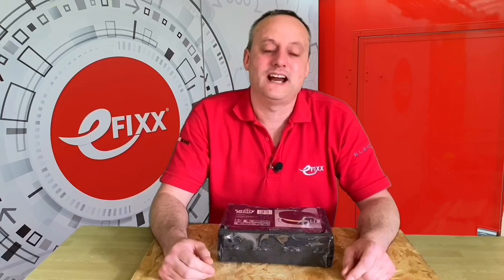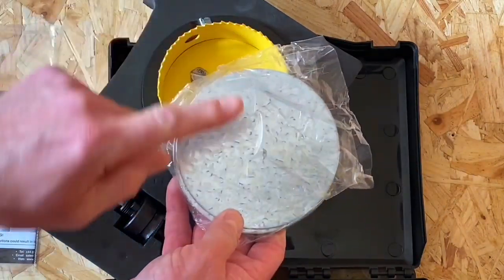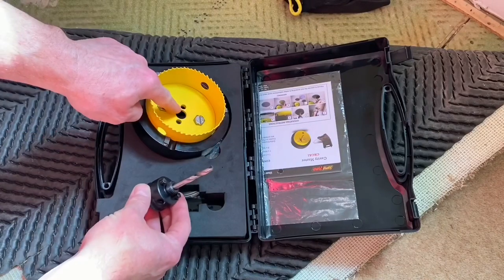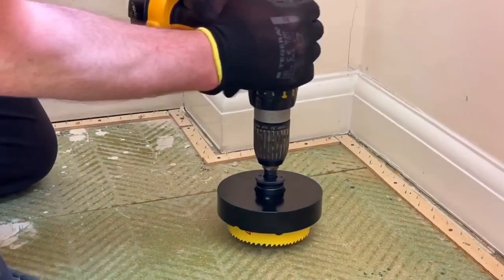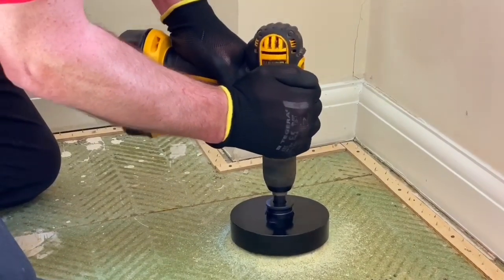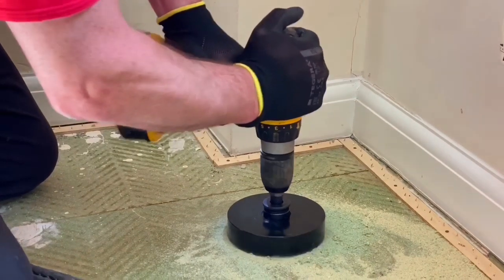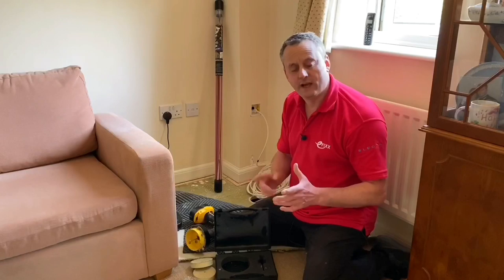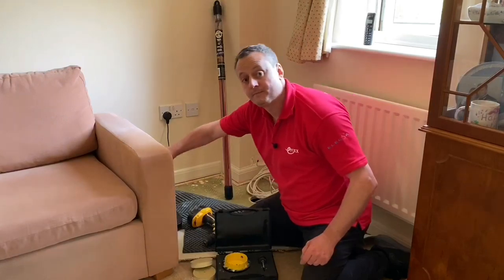Chipboard floor access hole using the Cavity Master hole saw.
Gaining access under a chipboard floor to run cables can use to be a real headache for electricians. Then along came the Cavity Master Holesaw from Super Rod. It's a regular style hole saw and arbour with an additional cutting tool which adds a small rebate to the hole. The rebate allows a flush-fitting cap to cover the hole once work is complete, leaving a flush finish to the floor.

This approach avoids damage to the structural elements of a chipboard floor. So less chance of squeaky floors.

Gary Hayers takes a look at the Cavity Master kit and gives a demonstration of cutting a hole in a chipboard floor.

Cavity Master - supplied by Greenbrook electrical.

A must for the toolbox of electricians working on residential rewires, alterations and additions.

CRCA1
- Cavity Master Holesaw kit

CRCAPS
- Cavity Master Metal Hole caps
- Cavity Master Plasterboard mesh caps

Features Gary Hayers - editor efixx

Listen ad-free with YouTube Premium
Song Blank
Artist Disfigure
AEI (on behalf of NCS); LatinAutor, ASCAP, Featherstone Music (publishing), UMPI, and 7 Music Rights Societies